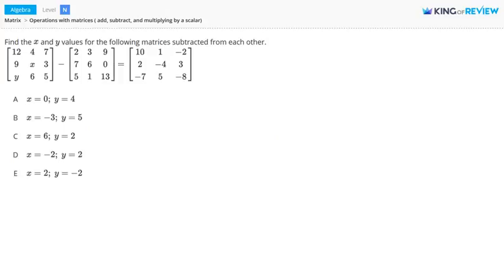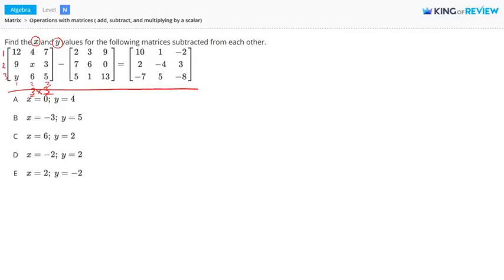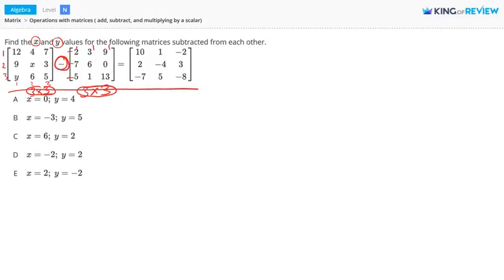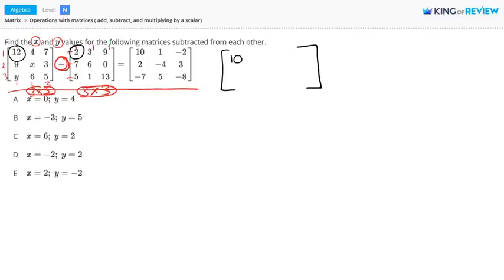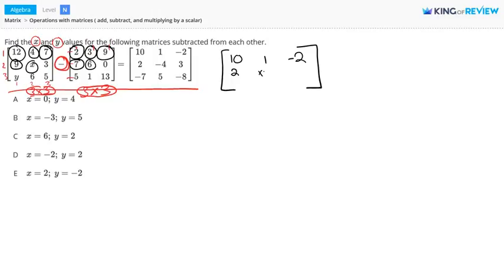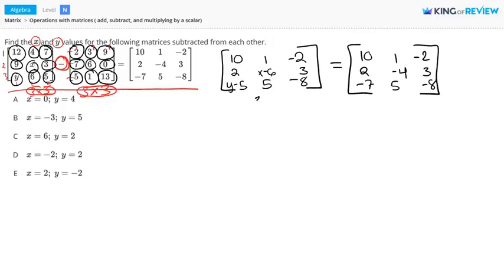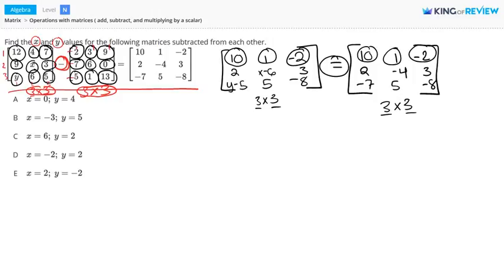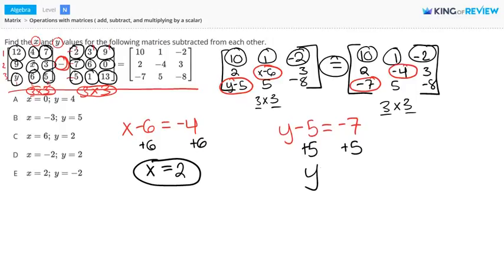[Algebra] 12.1 Operations with matrices (12.Matrix)